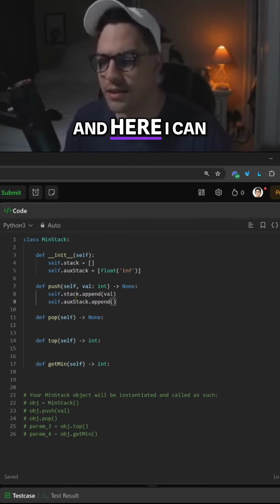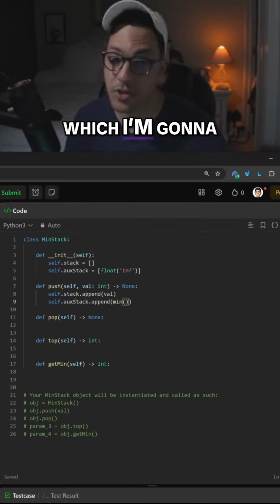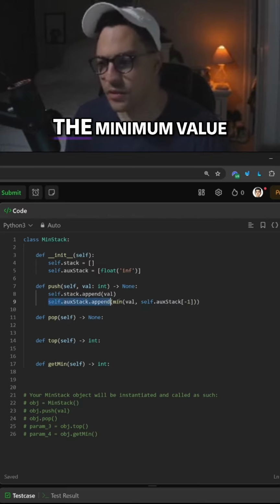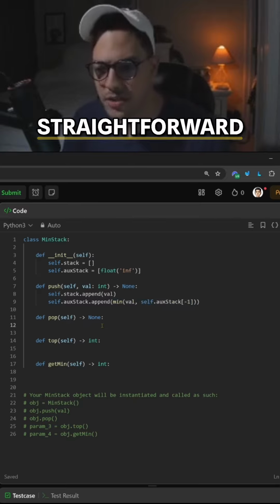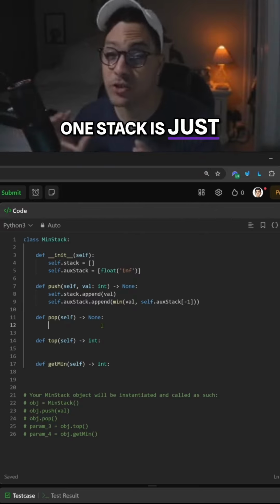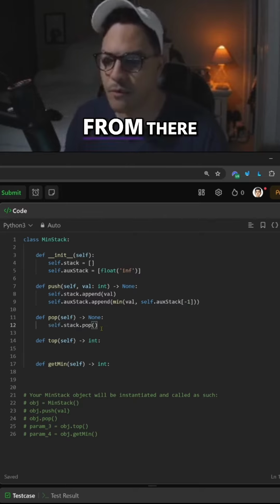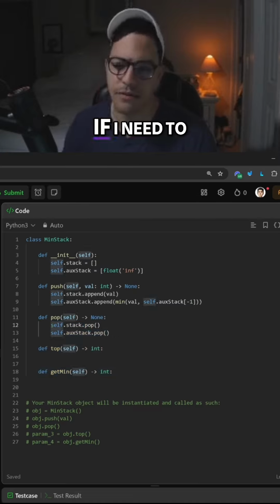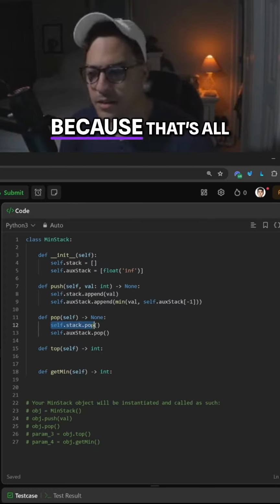I Made a Min Stack with Only a Queue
Discover the difference between functions and how to access the top element of the stack.